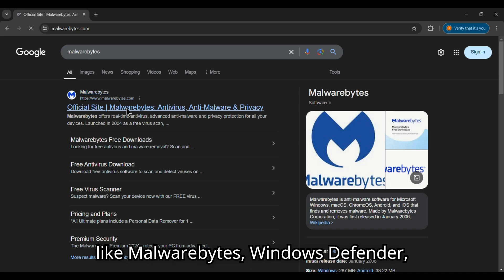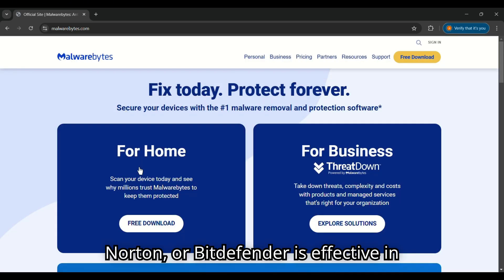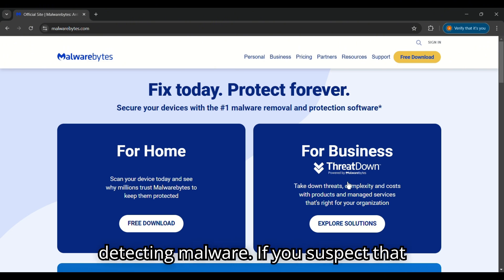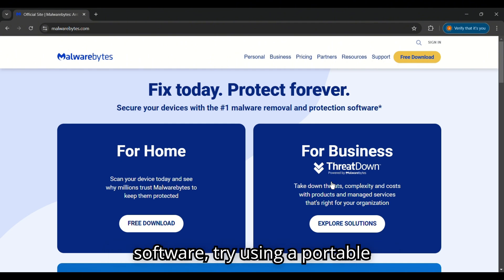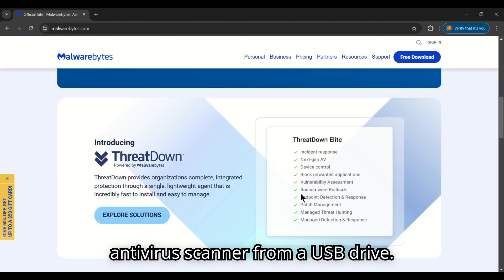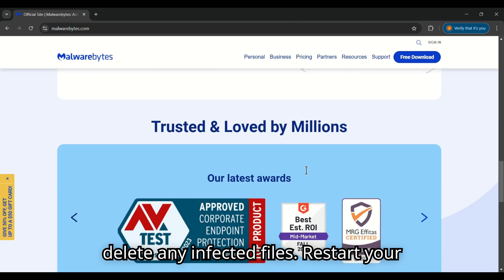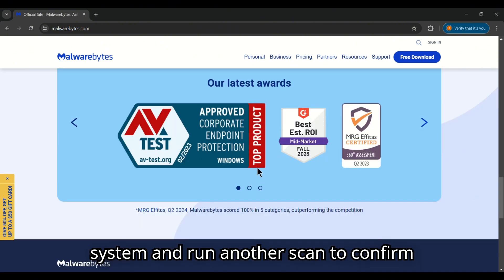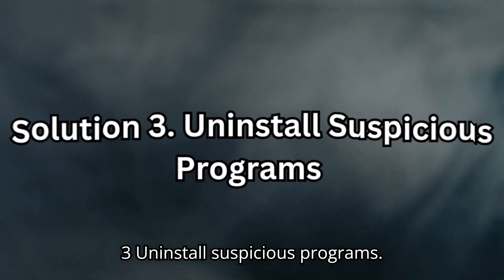How to Remove Almoristics Application Virus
If your system has been infected by the Almoristics Application virus, you might experience slow performance, intrusive ads, data theft, and security risks. Removing this malware is essential to protect your device from further damage.

In this video, I’ll walk you through six effective methods to eliminate the virus and restore your system’s security. You’ll learn how to disconnect from the internet, run a full system antivirus scan, uninstall suspicious programs, and use advanced malware removal tools to ensure complete virus removal.

By following these steps, you can secure your system and prevent future infections.